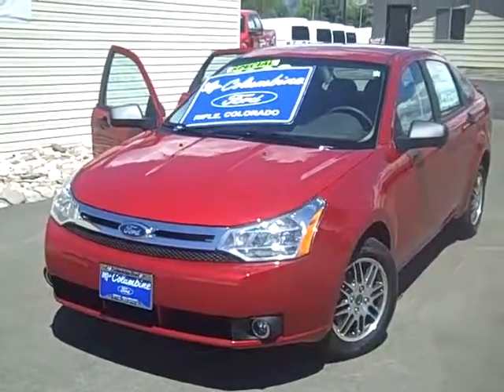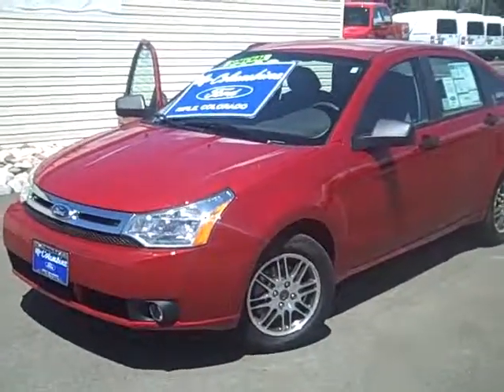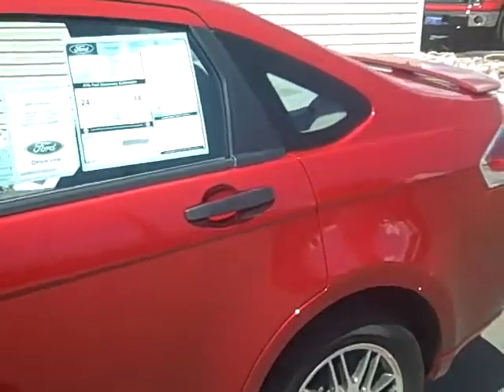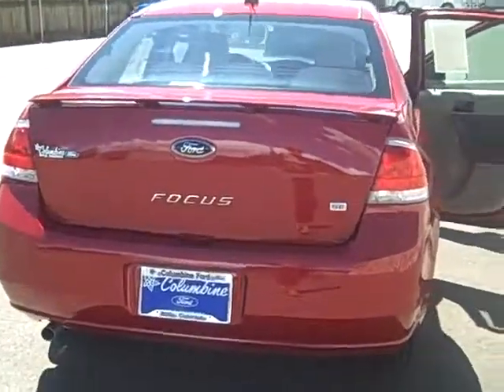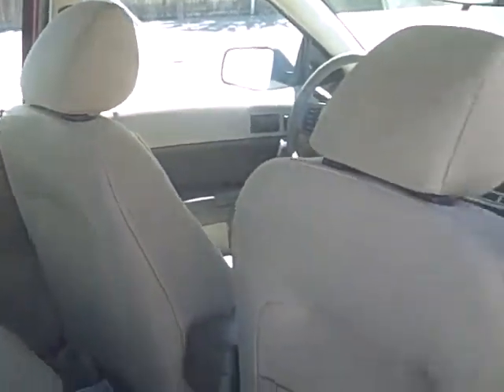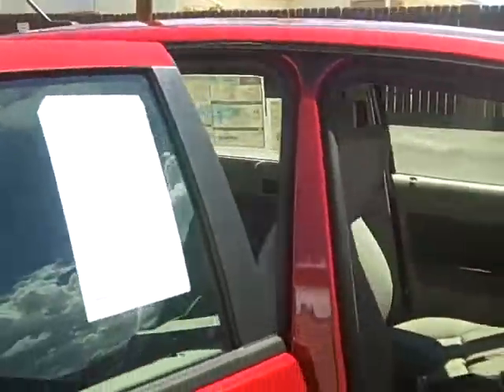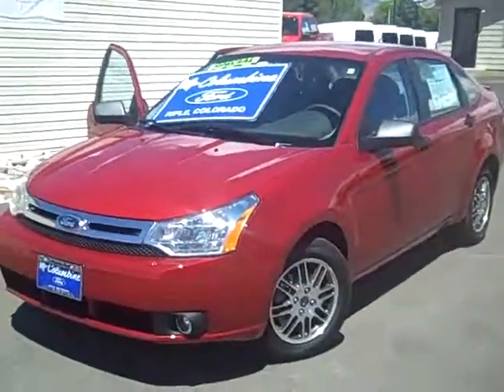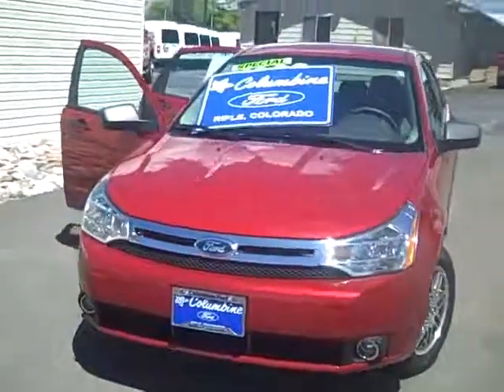#385 2010 Ford Focus SE FWD Automatic 2.0L I4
2010 Ford Focus SE FWD Automatic 2.0L I4 for sale at Columbine Ford in Rifle, Colorado